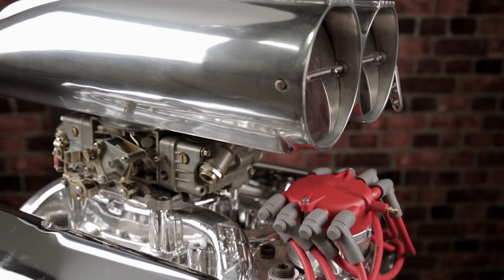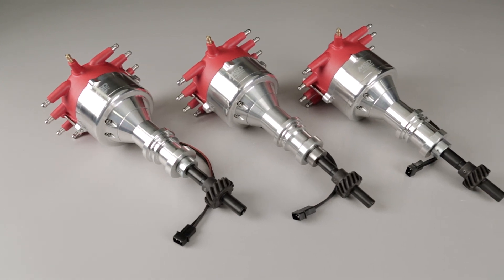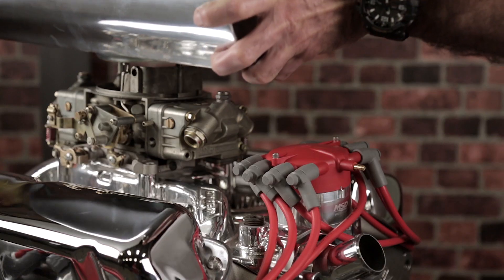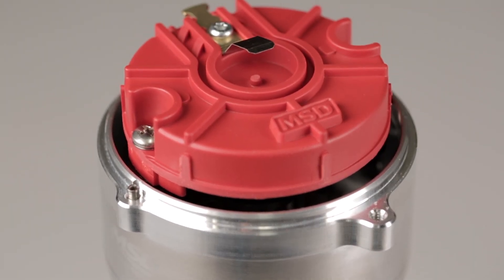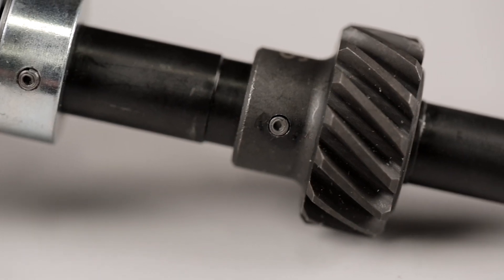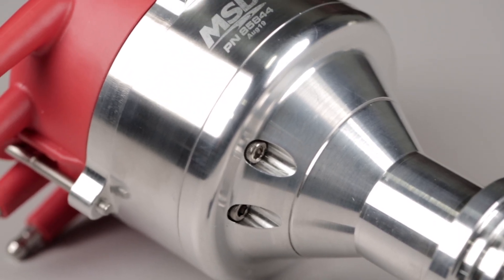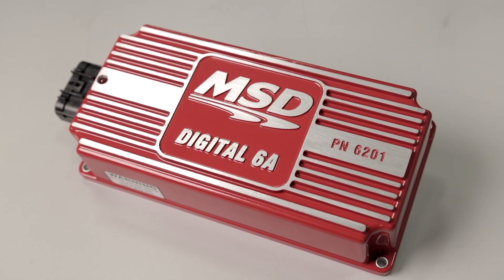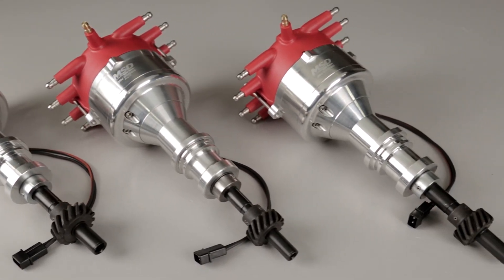MSD Ford Crab Cap Distributors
Having a huger huffer mounted on top of your engine is cool, but finding a distributor that will fit is difficult especially on a Ford. With MSD’s crab cap distributors we can have our cake and eat it too. Designed to fit in extremely tight areas, these low profile distributor caps have the spark plug wires exiting the cap on the side instead of the top.